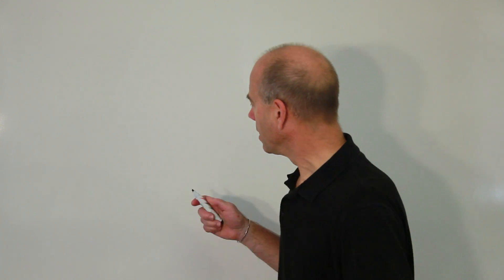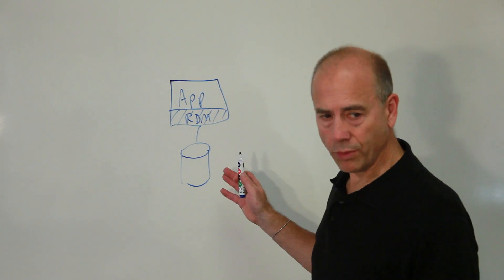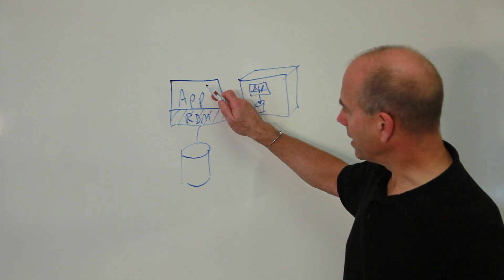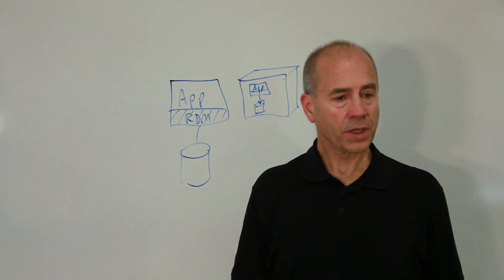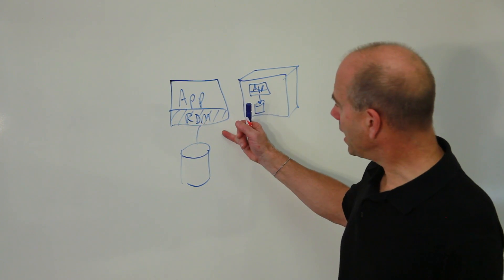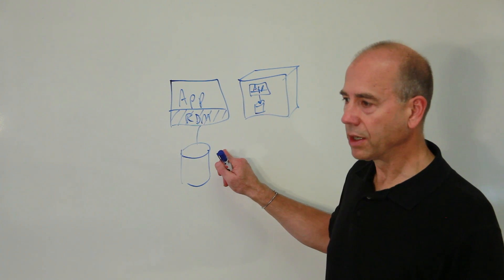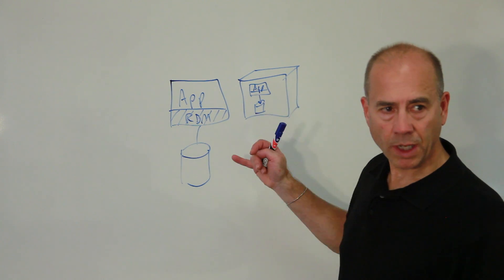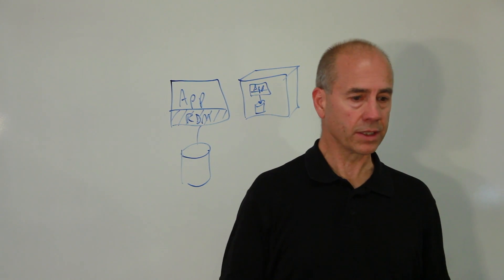What's an Embedded Database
CTO Wayne Warren gives a whiteboard presentation on what is an embedded database.  Wayne will discuss how embedded computers have evolved over the years to be able to handle more serious data management functionality.